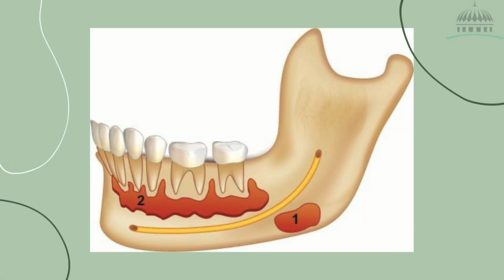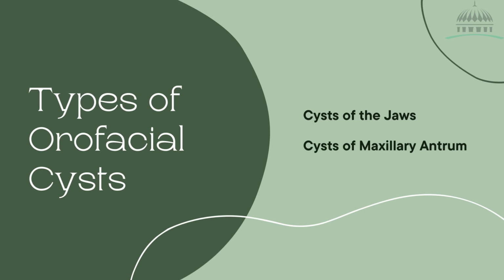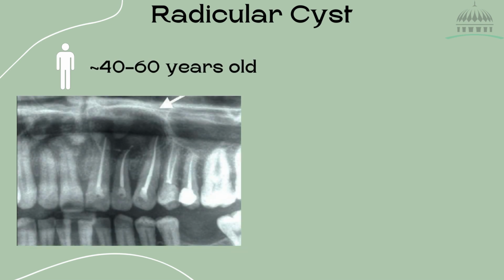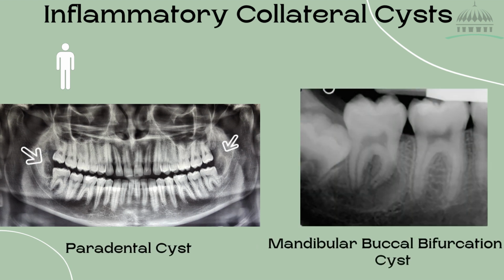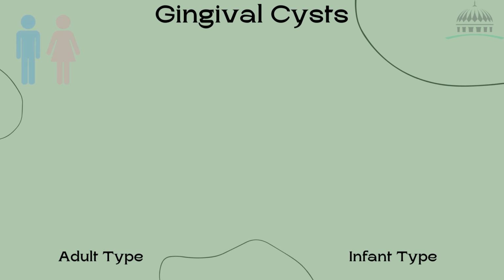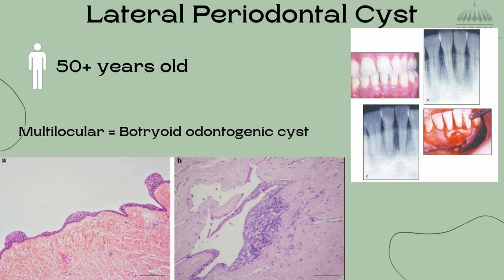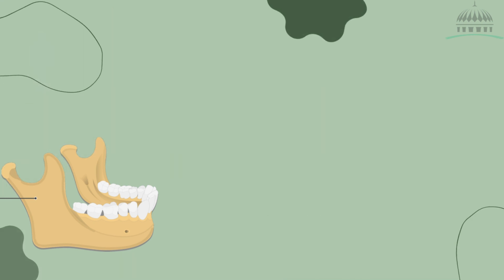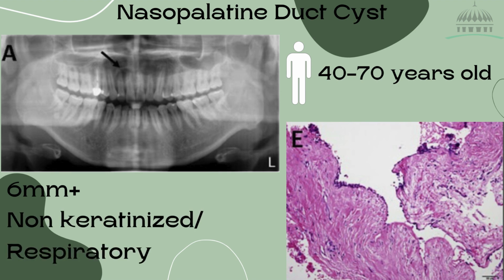Cyst Classification Final